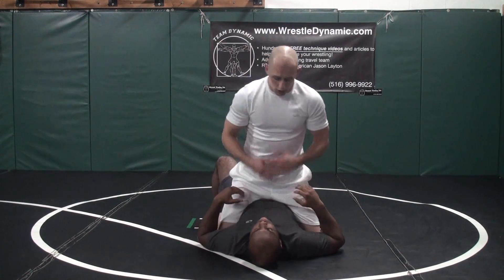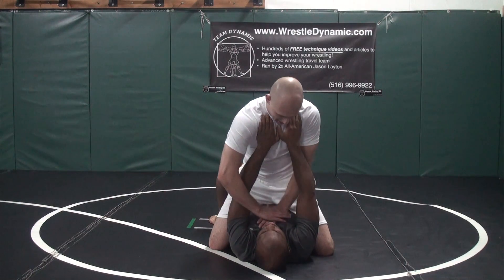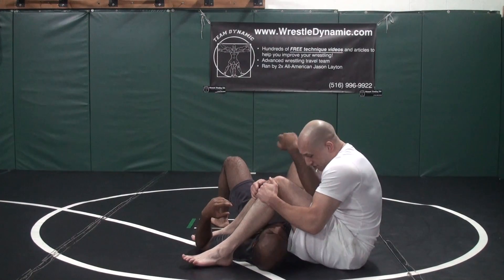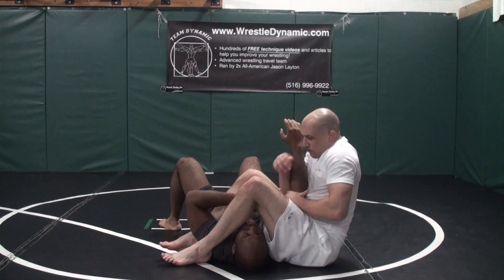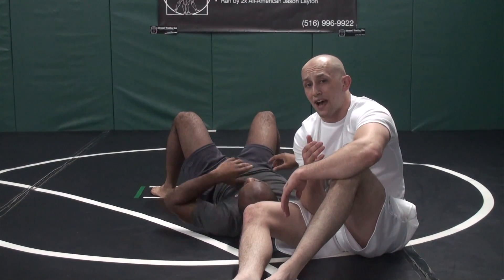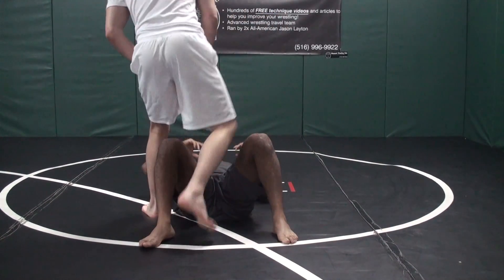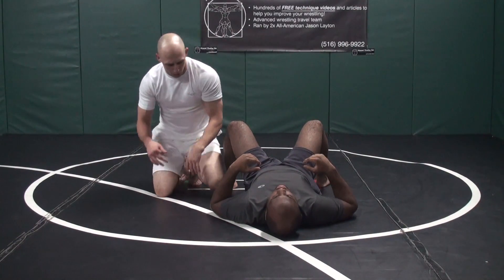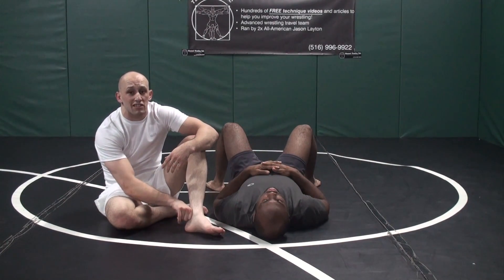jujitsu for wrestlers - armbar from mount